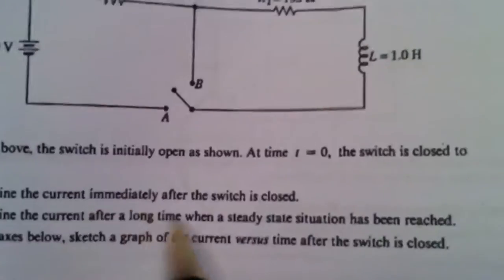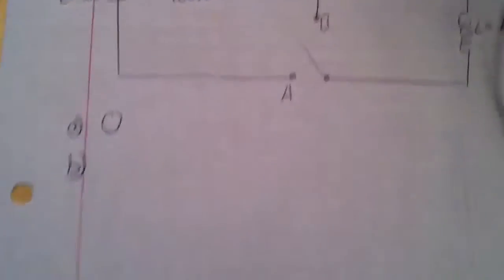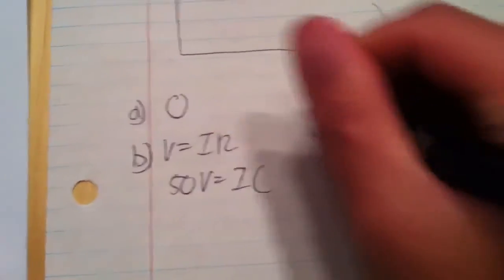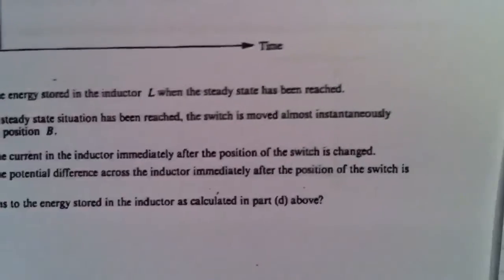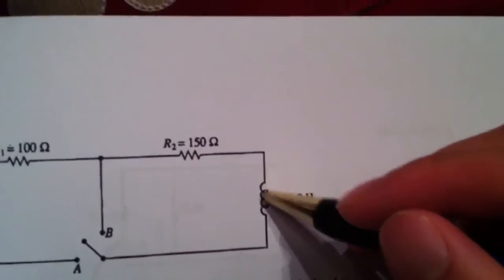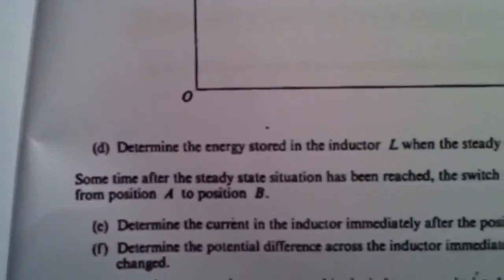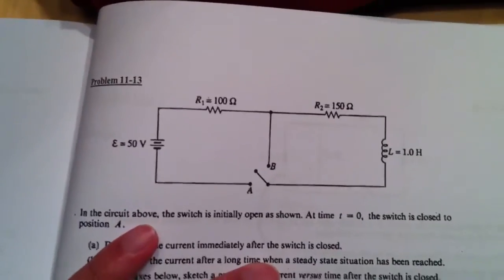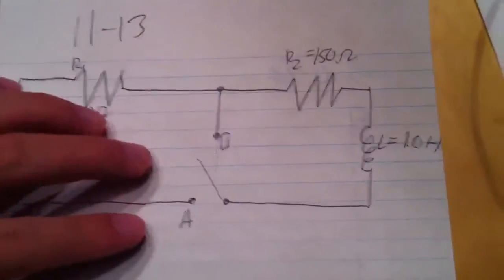Problem 11-13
Inductors, resistors, circuits